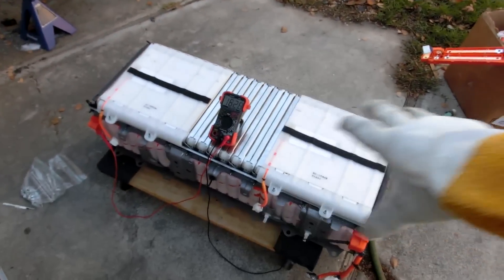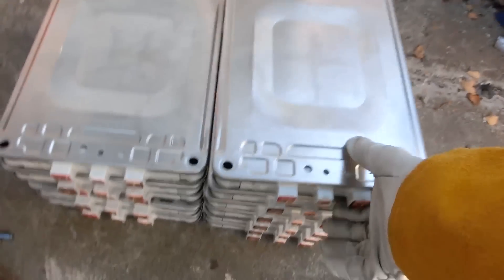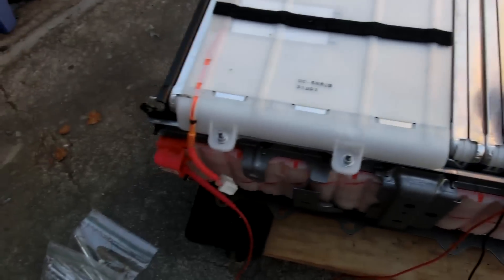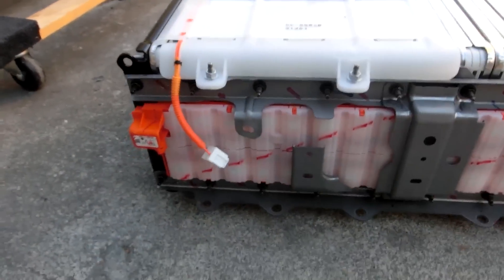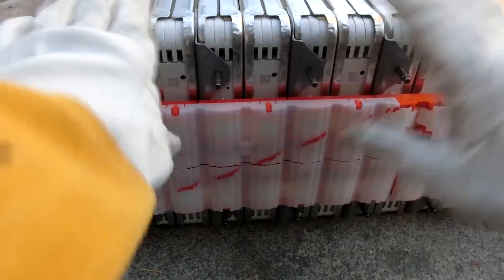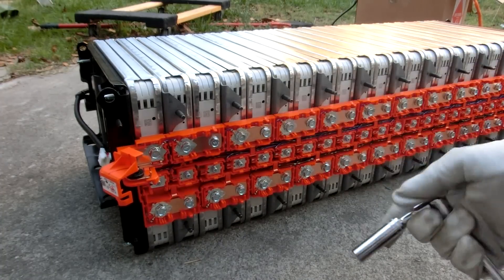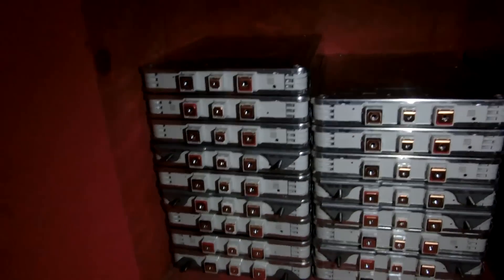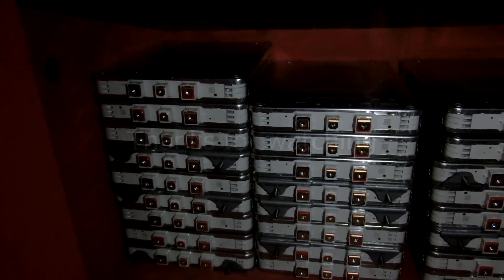2013 Nissan Leaf battery disassembly part2